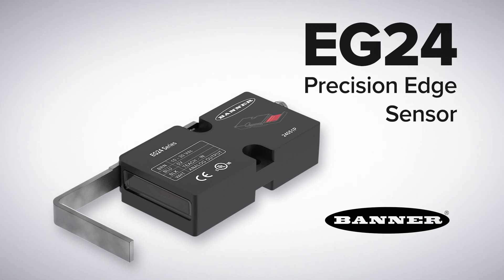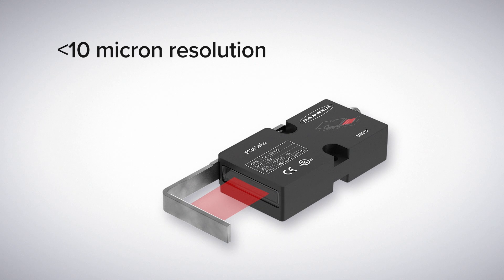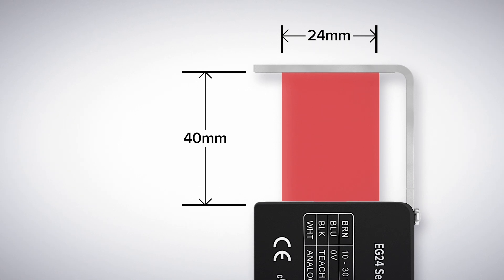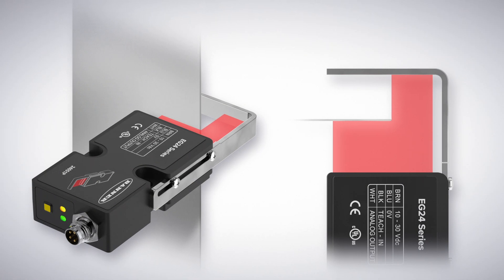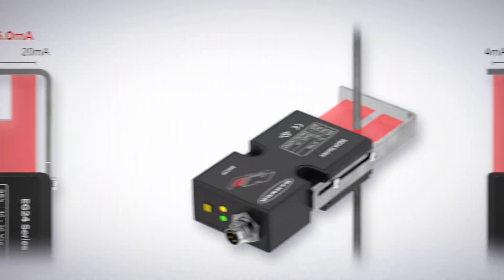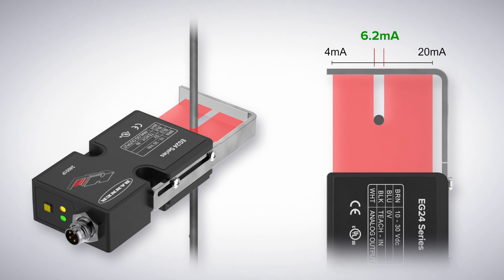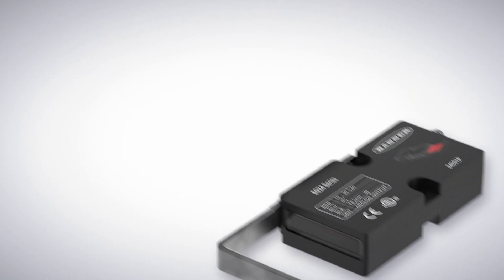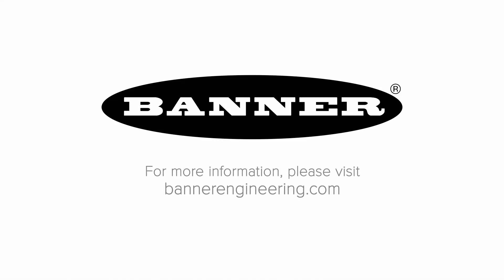EG24 Precision Edge Sensor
In this video learn about the EG24 precision edge sensor from Banner Engineering and it's three available modes: edge mode, width mode, and gap mode.

About us:
Banner employees are proud to work for a privately held company, known worldwide for quality and durability. With engineers employed in nearly every major department, engineering is in our DNA. Our commitment to innovation shows through a continuous, market-driven evolution of products and technology. We believe that if our product meets our expectations, it will exceed yours. And we back these products with a global network of 5,500 factory and field representatives who stand ready to support our customers, wherever they are. With more than 10,000 products, Banner is a leading source for your manufacturing needs. We offer products and solutions including award-winning sensors, wireless solutions, machine safety, indication and LED lighting.